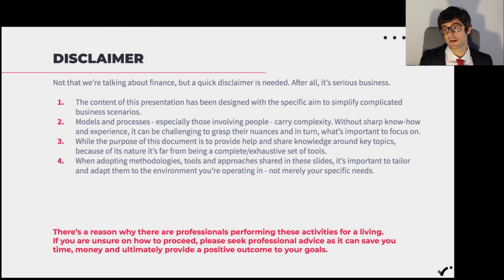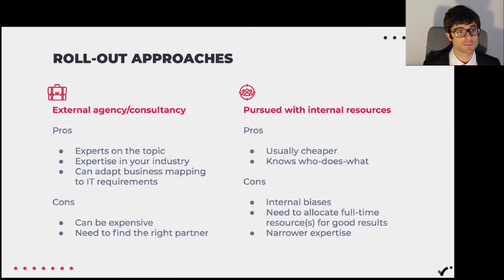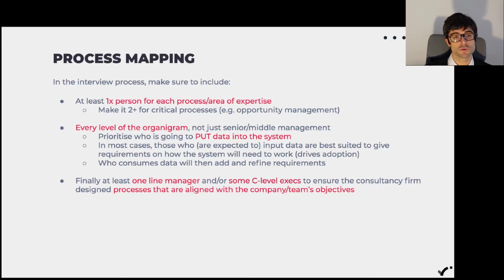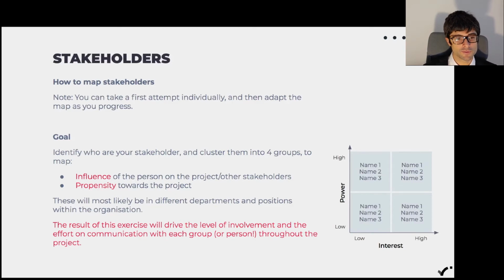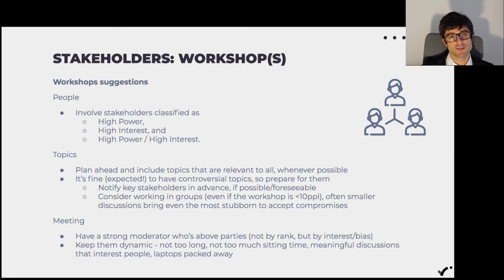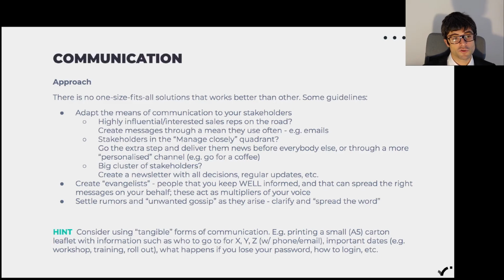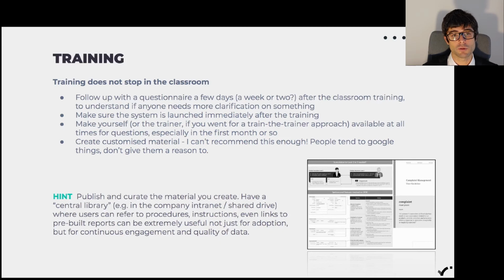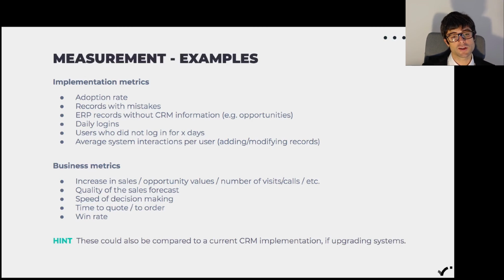How to roll out a CRM - Complex Business Made Simple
What are the steps required to introduce a CRM software in an organisation? From process mapping to stakeholder management, from training to communication, from change management to support, let's make sure we've covered all the basis.
We're here to make complex business simple.

This CRM presentation is for you if:
✅  You are to roll-out or change a company CRM, or
✅  Need to decide whether to pursue a CRM project alone or with a partner, or
✅  Are part of a company changing CRM, or
✅  Want to understand what needs to be addressed when introducing a big change in the organisation

CONTENT
✅  Business process mapping - understanding how the business works and what will change, so you know how to best tailor the CRM to your needs and prepare for change
✅  Stakeholders - how to identify, manage and engage the right people in your rollout project, to ensure a smooth deployment and a successful implementation
✅  Communication - having a communication strategy plays a big role in rollout projects; providing everyone with the right information at the right time, through the correct means is an art that can be mastered
✅  Training and rollout - let's get operational! How to organise training, prepare for the launch day, and beyond
✅  Measurement - like every project worthy of this name, it's important to measure its success, and the impact of the changes it's expected to bring

SLIDES AND NOTES
Looking for the slides and notes? - for free.

VIDEO MAP
00:00  Intro
01:54  Target audience
02:34  What is a CRM
04:46  Table of content
06:41 Process Mapping
17:53 Stakeholder management
30:50 Communication
36:00 Training & Rollout
43:34 Measurement
47:31 Contact & Credits